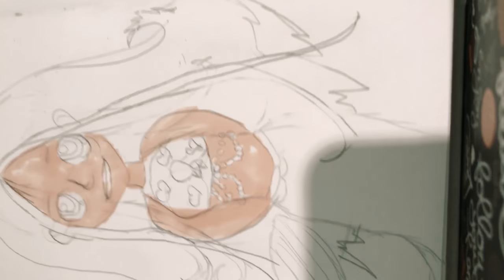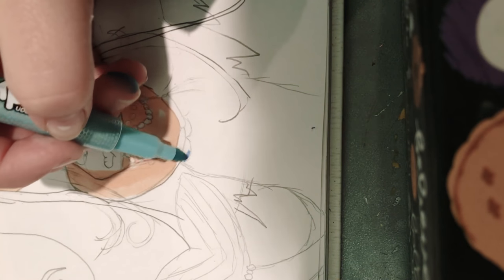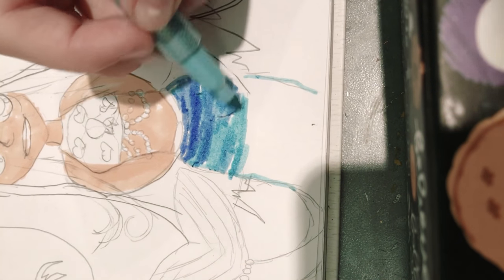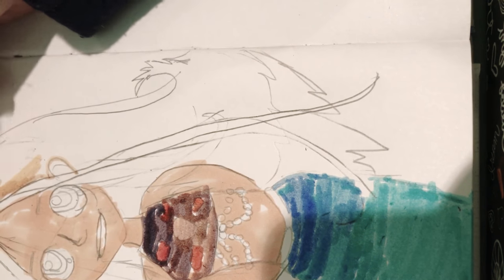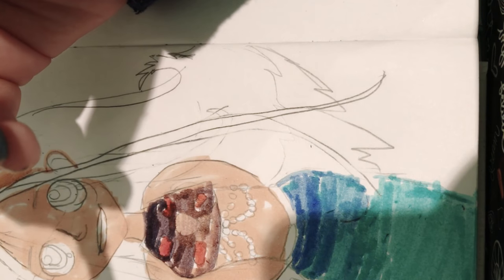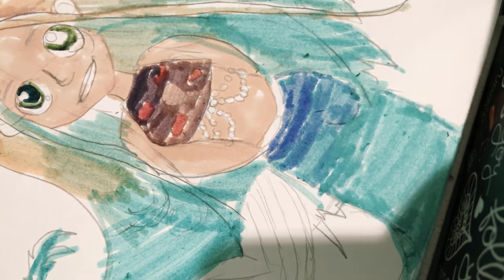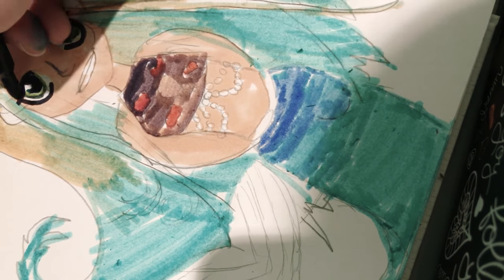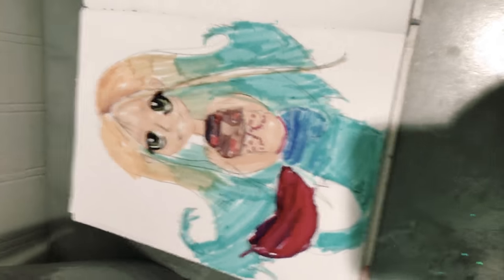Coloring with Blendy pens